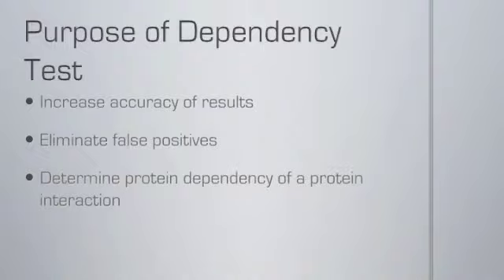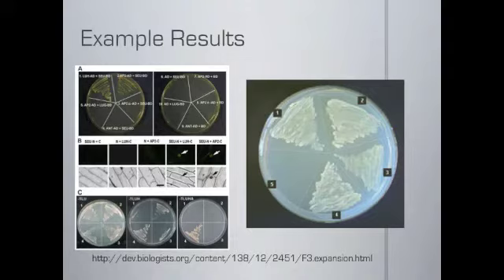Y2H Bait Dependency Testing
HspB2 Group presentation